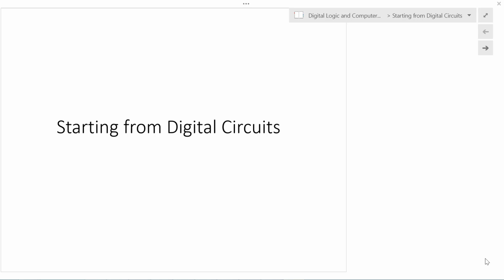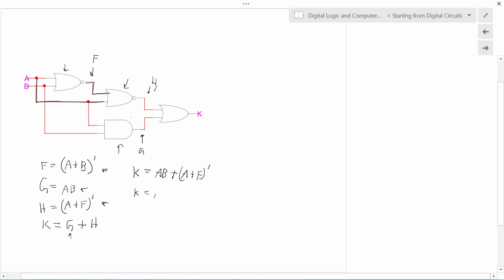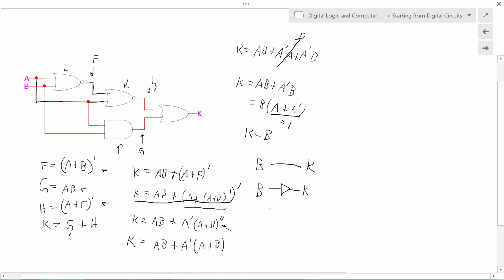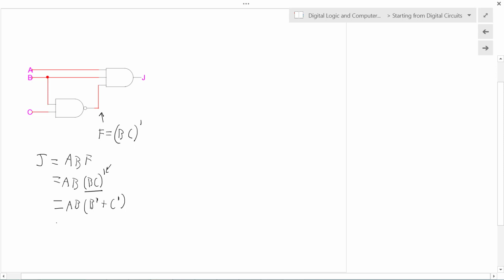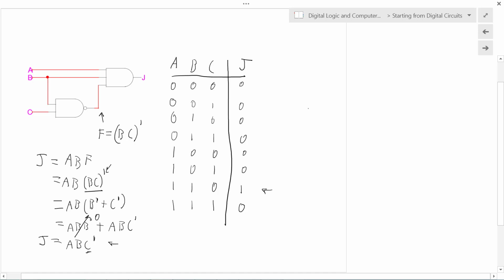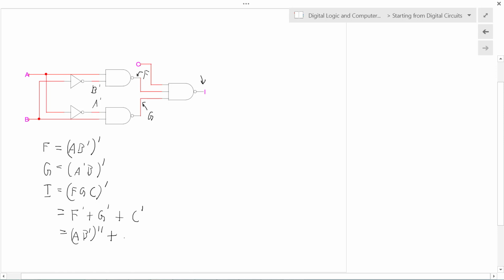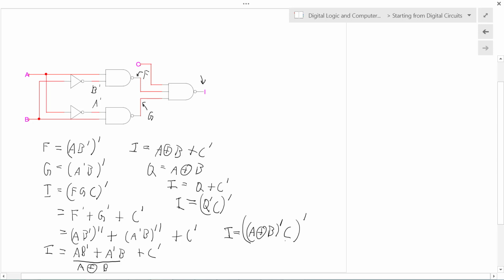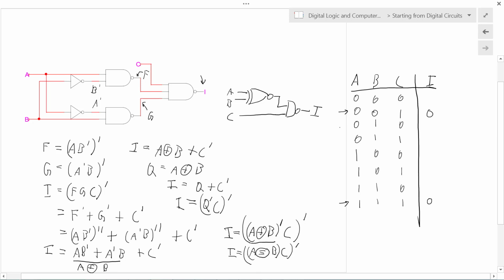Converting Digital Circuits to Boolean Expressions and Truth Tables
Shows three examples of deriving the boolean expression and truth table from a digital logic circuit.